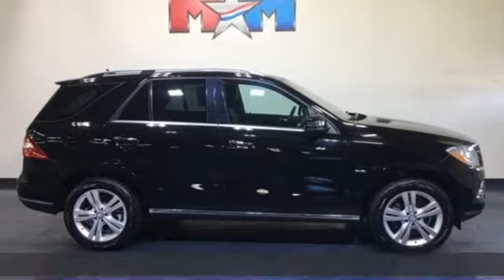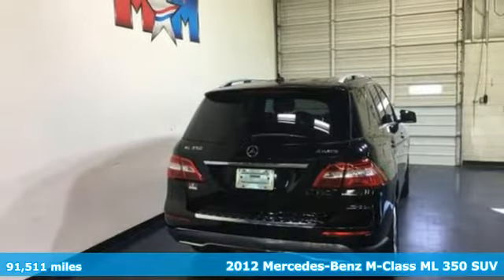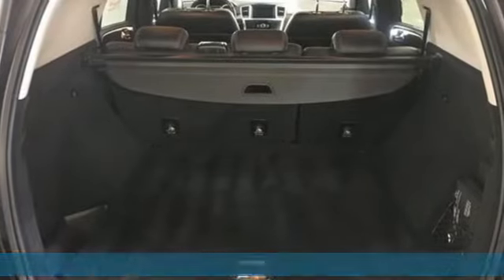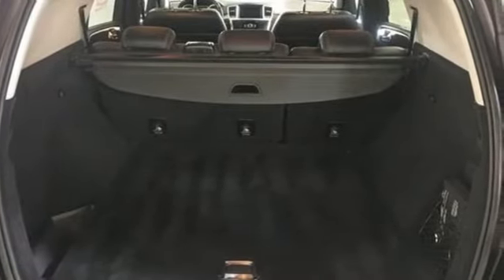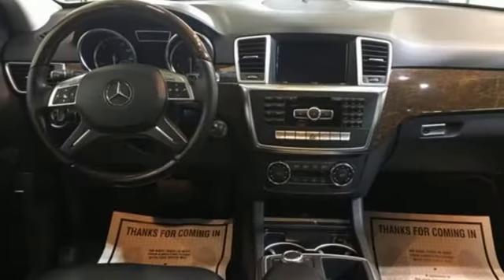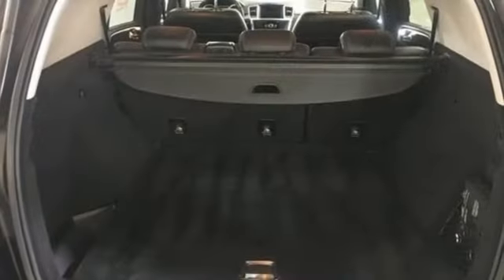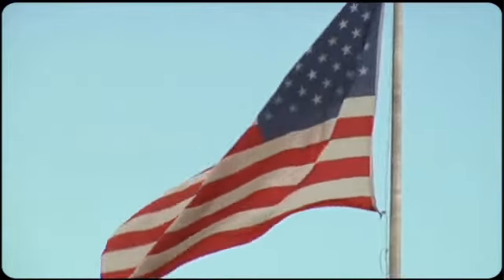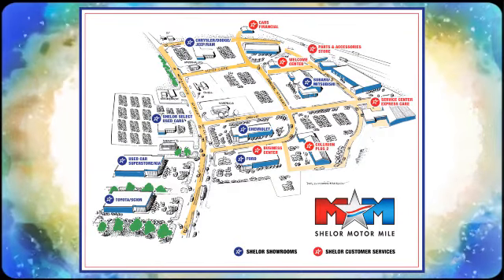Used 2012 Mercedes-Benz M-Class Christiansburg VA Blacksburg, VA CV200084A - SOLD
Year: 2012
Make: Mercedes-Benz
Model: M-Class
Trim: 4MATIC 4dr ML 350
Engine: 3.5L V6 Cylinder Engine
Transmission: 7-Speed A/T
Color: Black
Interior: Black
Mileage: 91511
Stock #: CV200084A
VIN: 4JGDA5HB5CA041039
CARFAX 1-Owner, Clean. Sunroof, Heated Seats, Onboard Communications System, Multi-CD Changer, Smart Device Integration, Dual Zone A/C, iPod/MP3 Input, KEYLESS-GO, WOOD & LEATHER-WRAPPED MULTI-FUNCTION... Alloy Wheels READ MORE!br /br /SHELOR AS-IS VEHICLEbr /For a complementary Vehicle History Report 24/7, Call for More Information. This vehicle is being sold AS-IS, with no warranty. Remainder of manufacturer warranty may apply. See Salesperson for details. br /br /KEY FEATURES INCLUDEbr /Sunroof, 4MATIC all-wheel drive, Power Liftgate, Heated Driver Seat, iPod/MP3 Input, Multi-CD Changer, Onboard Communications System, Aluminum Wheels, Dual Zone A/C, Smart Device Integration, Heated Seats Rear Spoiler, MP3 Player, Remote Trunk Release, Privacy Glass, Child Safety Locks. br /br /OPTION PACKAGESbr /KEYLESS-GO, WOOD & LEATHER-WRAPPED MULTI-FUNCTION STEERING WHEEL. Mercedes-Benz ML 350 with Black exterior and Black interior features a V6 Cylinder Engine with 302 HP at 6500 RPM*. New Tires, Local Trade-In. br /br /VEHICLE REVIEWSbr /Edmunds.com explains The 2012 Mercedes-Benz M-Class sees plenty of key improvements, notably in performance, fuel efficiency and cabin ambience that should keep it fully competitive in the luxury SUV game.. br /br /SHOP WITH CONFIDENCEbr /CARFAX 1-Owner AutoCheck One Owner br /br /WHO WE AREbr /At Shelor Motor Mile we have a price and payment to fit any budget. Our big selection means even bigger savings! Need extra spending money? Shelor wants your vehicle, and we're paying top dollar! br /br /Tax DMV Fees & $597 processing fee are not included in vehicle prices shown and must be paid by the purchaser. Vehicle information is based off standard equipment and may vary from vehicle to vehicle. Call or email for complete vehicle specific informatiobr / Chevrolet Ford Chrysler Dodge Jeep & Ram prices include current factory rebates and incentives some of which may require financing through the manufacturer and/or the customer must own/trade a certain make of vehicle. Residency restrictions apply see dealer for details and restrictions. All pricing and details are believed to be accurate but we do not warrant or guarantee such accuracy. The prices shown above may vary from region to region as will incentives and are subject to change.